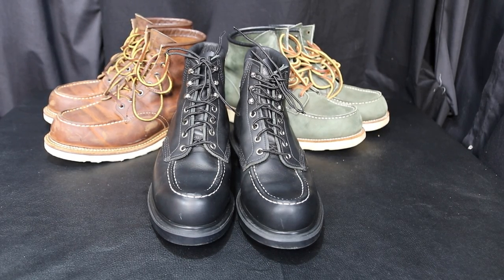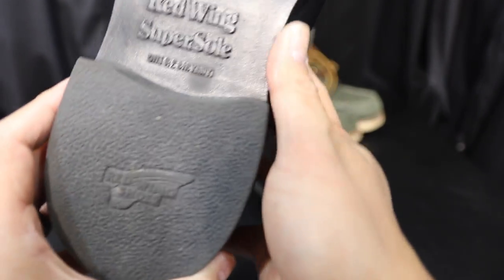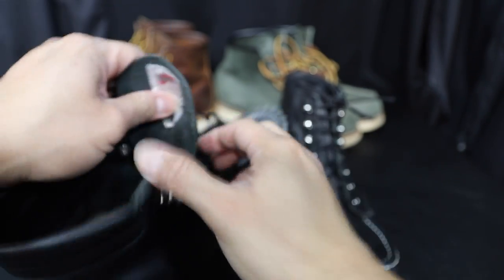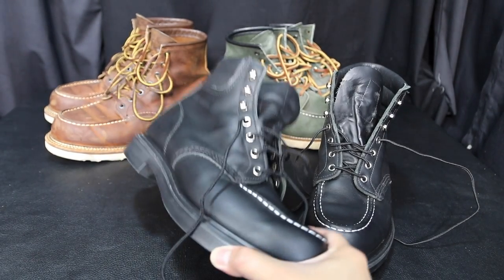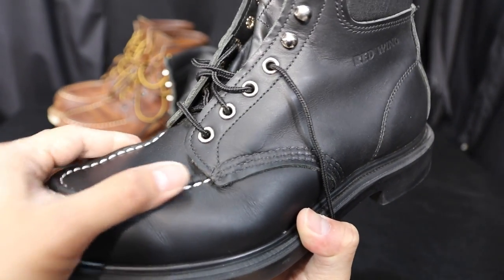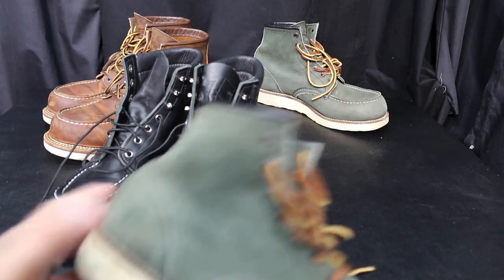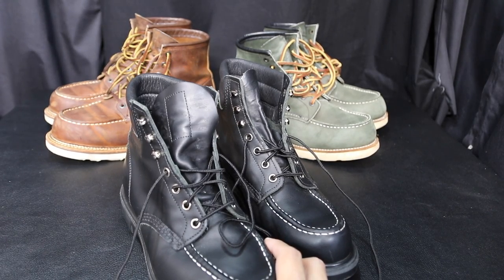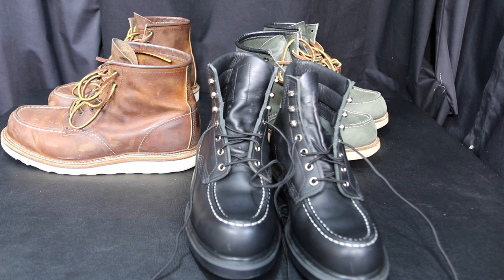Red Wing Shoes - 8133 Black Chrome Leather Boots - Japan Exclusive - Made in the USA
Just Bought Another Pair of Red Wing Boots!!!  Found this pair of Red Wing 8133's at a Nordstrom Rack Store.